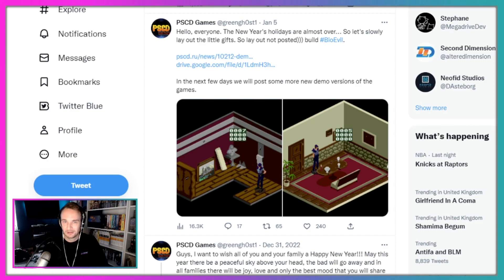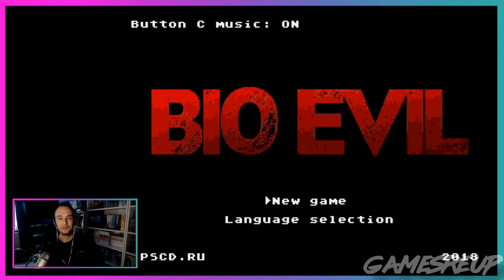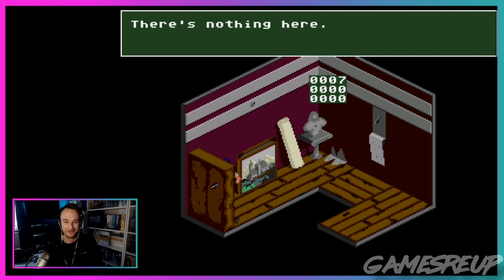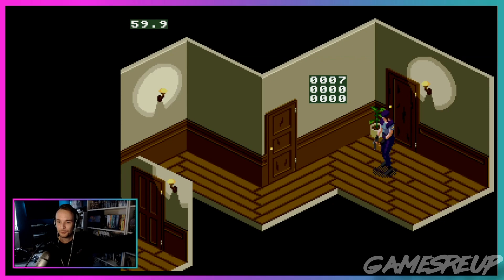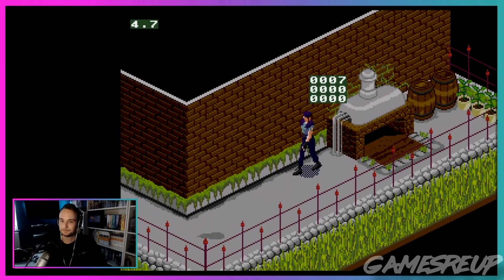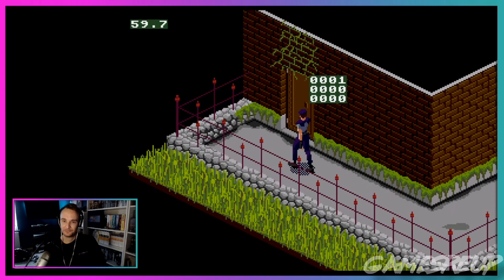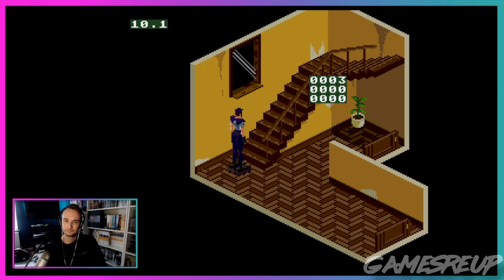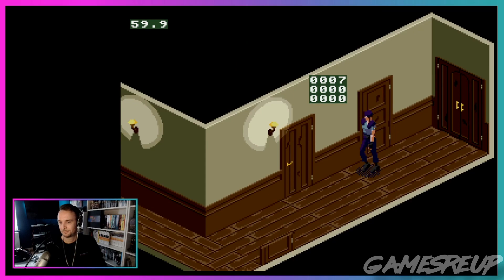RESIDENT EVIL SEGA GENESIS PORT UPDATE AND DEMO PLAY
- Follow PSCD over on Twitter -

James Parr
HUNTERNORT630
SugarPlumBubble